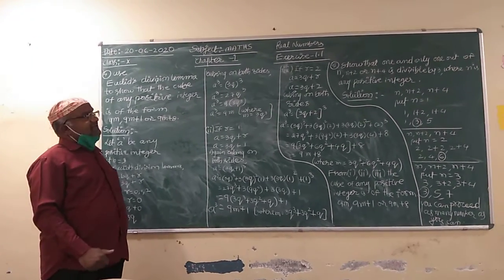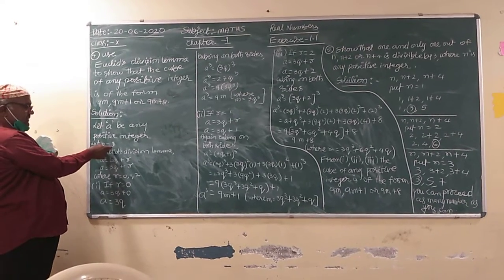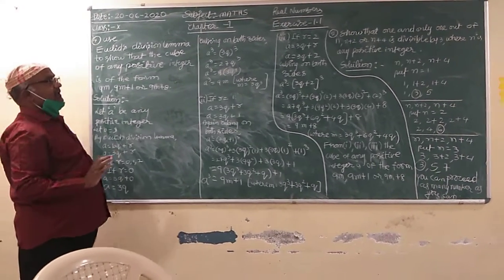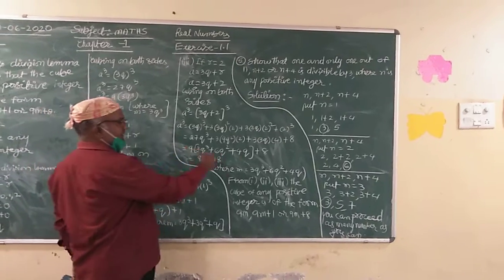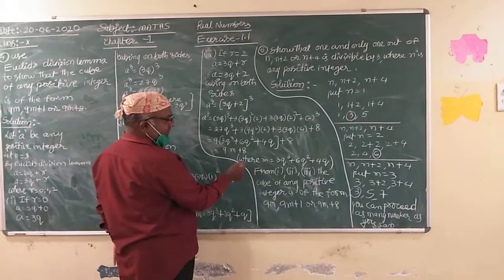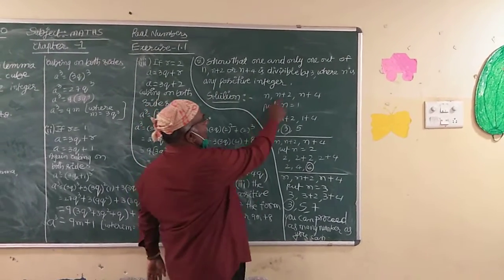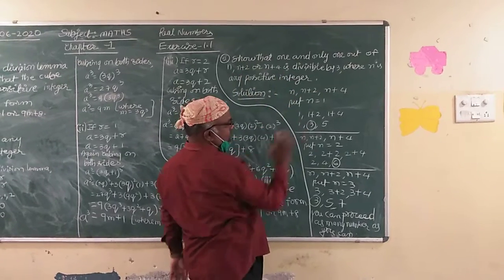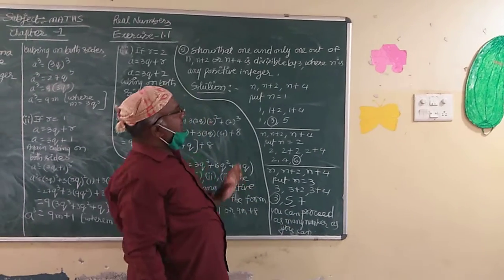Class-10 chapter-1 excercise-1 (part-2)